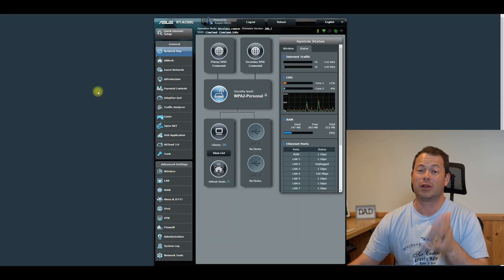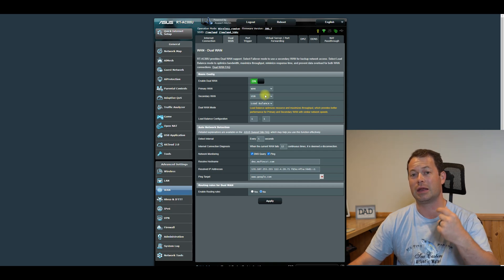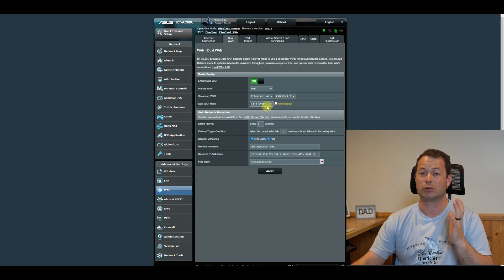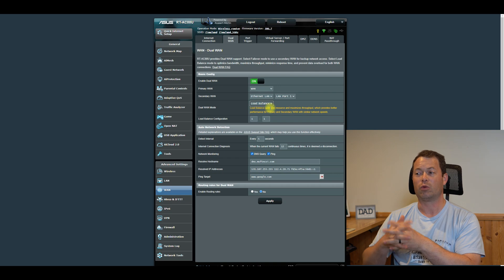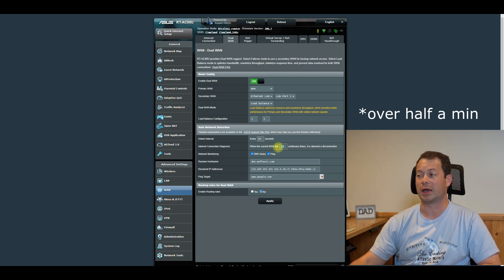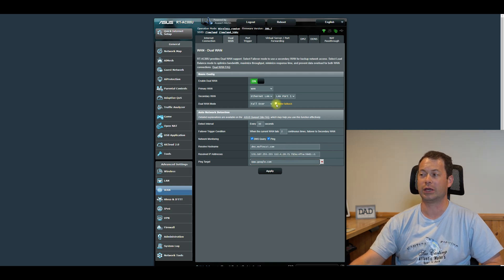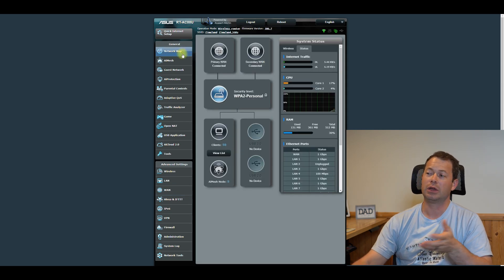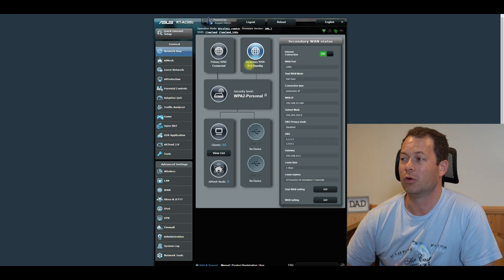✅ Dual WAN Settings - 2x Speed With 2 ISP's? - Asus Demo - Failover Backup Instructions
Here's how to hook up two different ISP's to a single router to take advantage of 2x bandwidth and/or a backup failover internet source.  I used my ASUS RT-AC88U router with Merlin firmware on it for this demonstration of hooking up both T-Mobile Home Internet and Verizon Home Internet gateways to it. There are many pros and cons, here's how I set it up.

My Asus AiMesh:
RT-AC88U main router
3x RT-AC68U nodes
one Blue Cave node
and now 1 RT-AX55 node